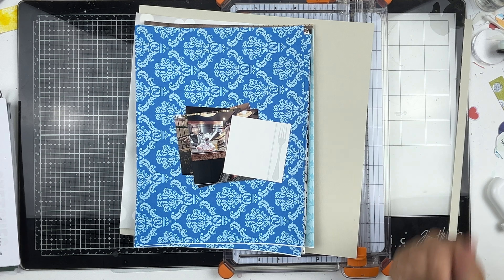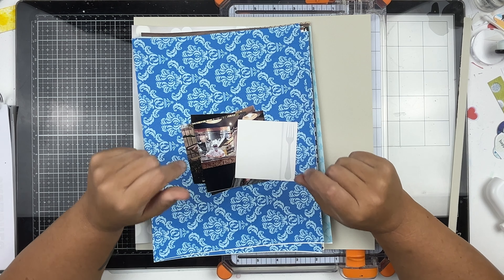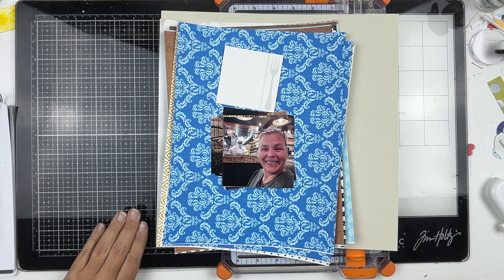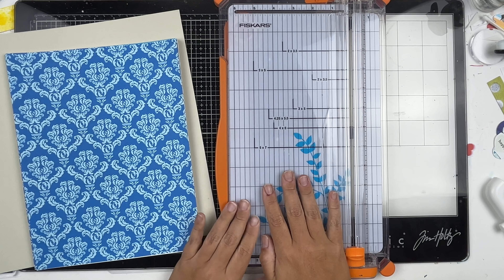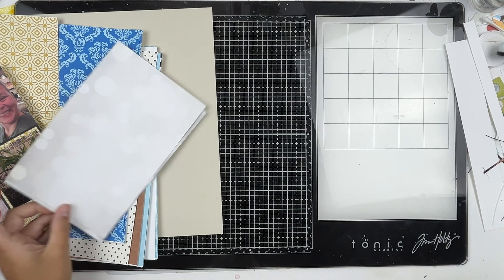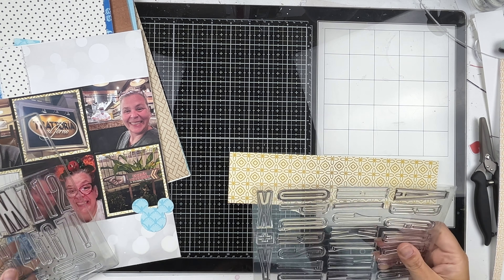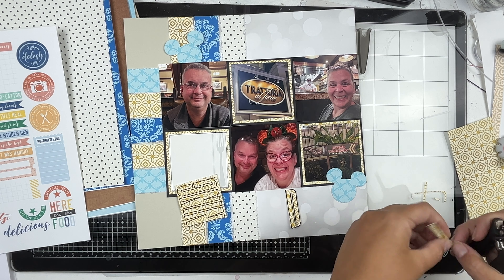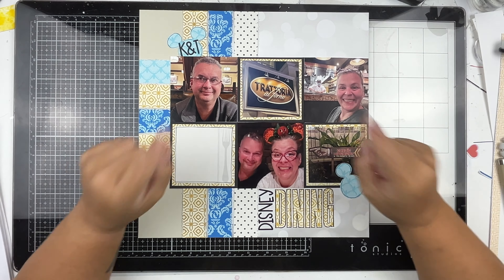Creating with Sketches| September Sketch| Allison Davis| Project Mouse Collection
HeyBestie! This month we are diving into the Scrapbook Generation double page sketch #3 from Creating with Sketches: A Guide for Adapting and Customizing Sketches (ebook/class design by Allison Davis for Scrapbook Generation). This month I am creating a one page layout from the double page layout sketch. Again I'm diving into my never ending pictures from Disney World. Is it possible that they are multiplying on me? LOL! I've also decided to pull out my Project Mouse Digital Collection and print some of those papers to use.

 It's free AND I promise to share videos that will inspire and encourage you 🔥